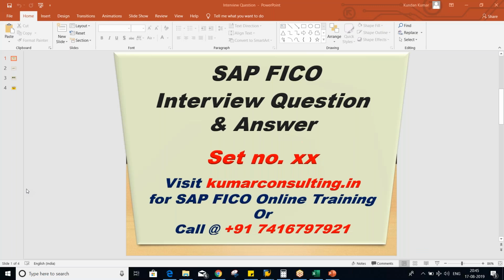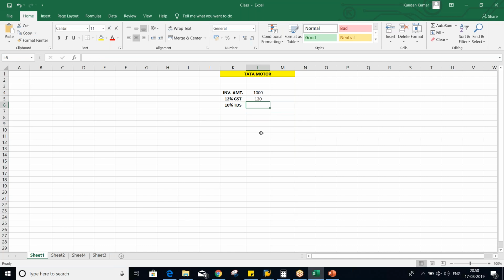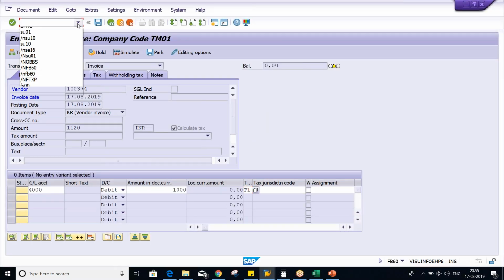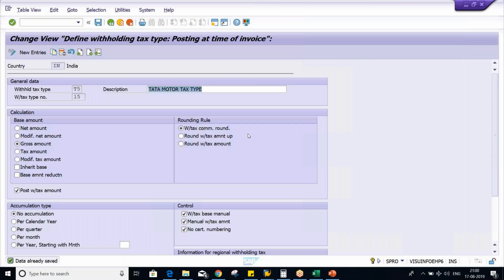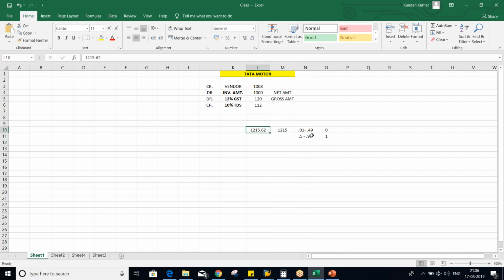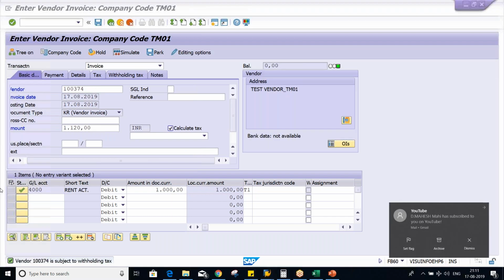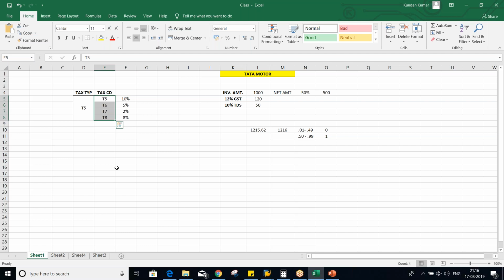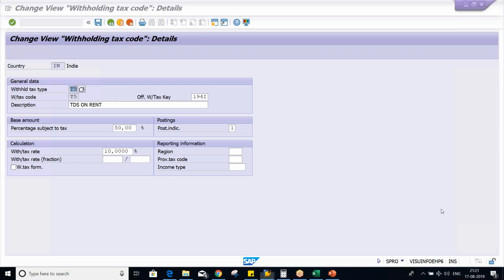SAP FICO Interview Question_11 // Call or WhatsApp me @ +91 7416797921 For SAP FICO online training